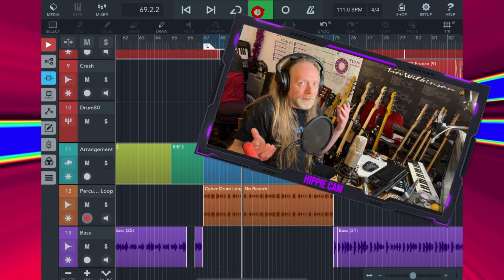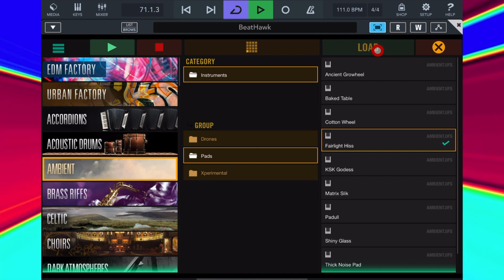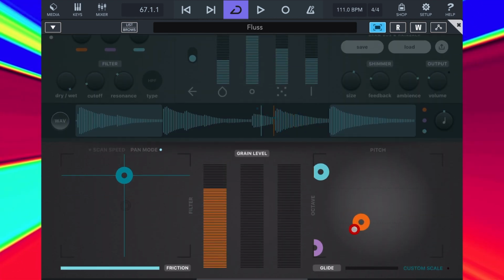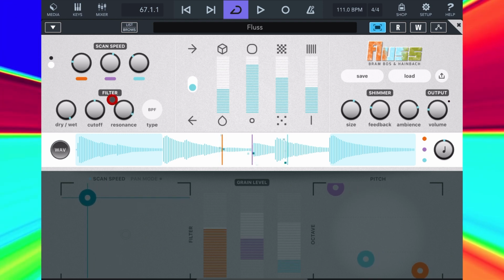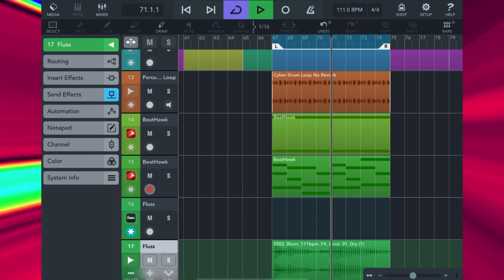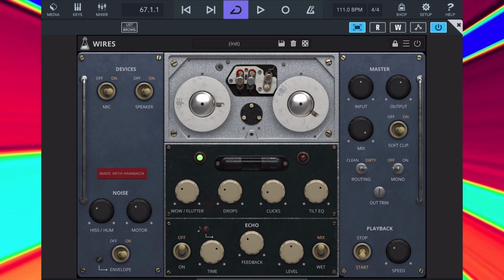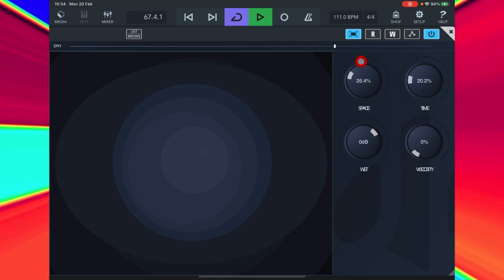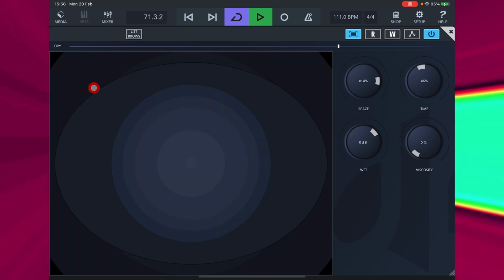Fluss, Wires, ab vortEx X and BeatHawk IAP's Demo In Cubasis 3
0:00 - 8 Bars Of Awesome In Cubasis 3
0:18 - Intro
1:08 - Project Overview
1:32 - I Lied!
1:49 - BeatHawk
2:11 - Choirs
2:46 - Demo - Unreleased Track
3:09 - Dark Atmospheres
3:51 - Loading A Sound In BeatHawk
4:17 - Controller Fail!
4:57 - Ambient
5:56 - Fluss Intro
6:58 - Demo - Unreleased Track
7:24 - Fluss Demo
16:00 - Wires Intro
16:44 - Wires Demo
18:50 - Bluetooth Sucks!
21:47 - ab vortEx X Intro
22:28 - ab vortEx X Demo
27:00 - Conclusion
28:10 - Forgetful Old Hippie
28:35 - Conclusion Part 2